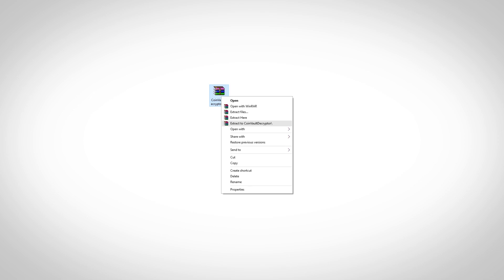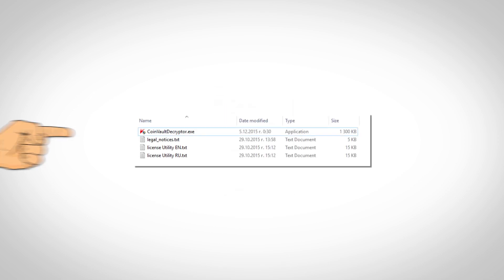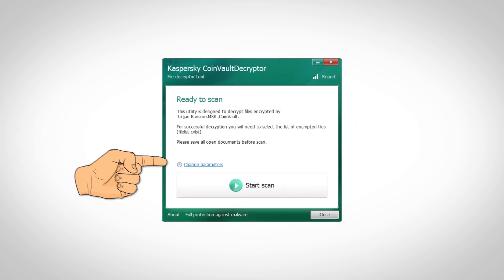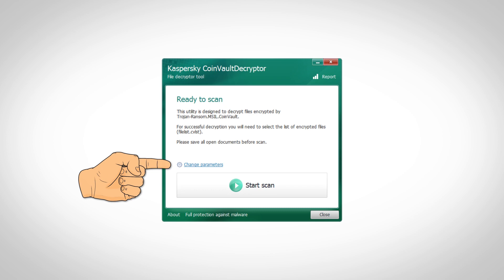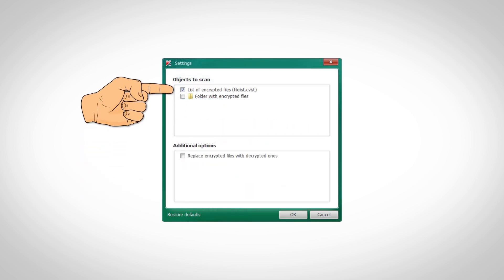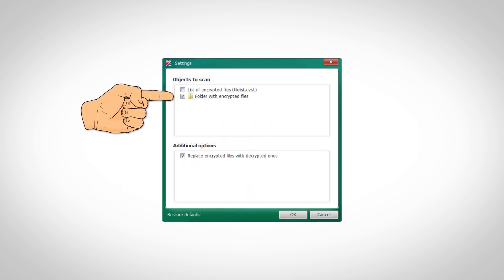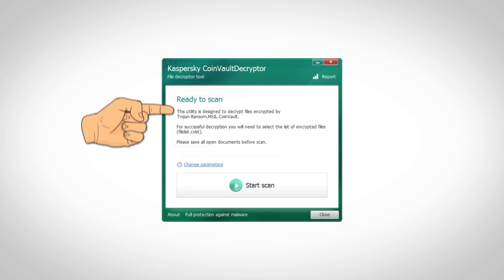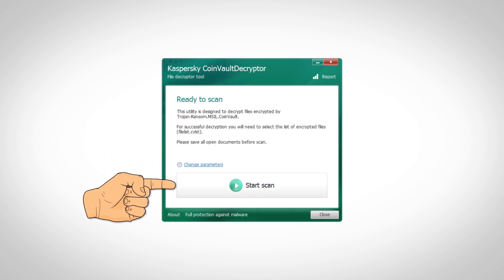Decrypt BitCryptor Encrypted Files for Free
If you found your files encrypted by Bitcriptor, please do not pay the ransom! Watch this video to learn how to decrypt Bitcriptor encrypted files for free.